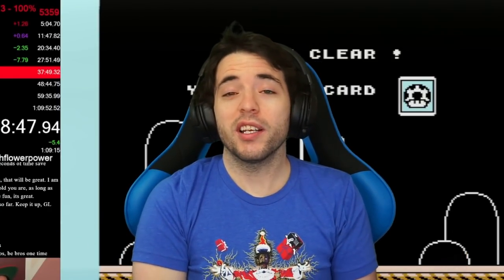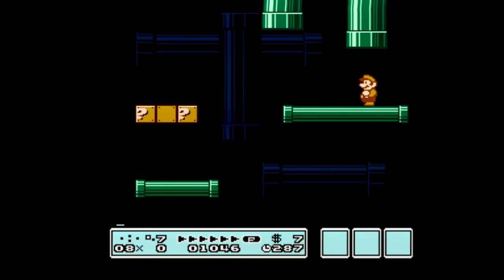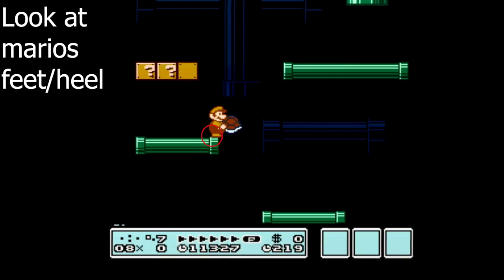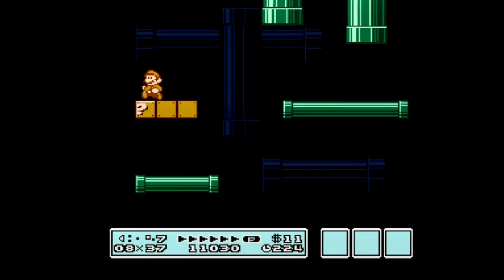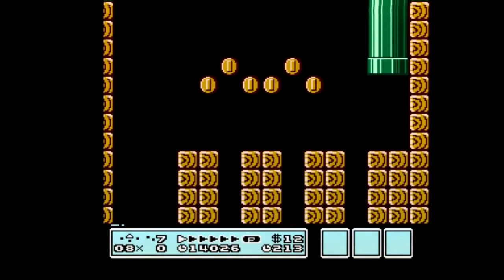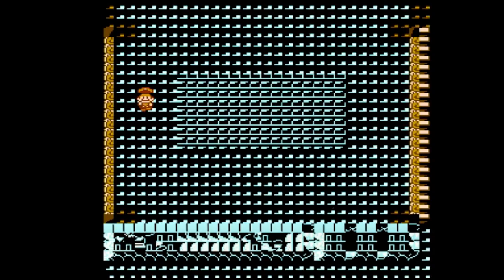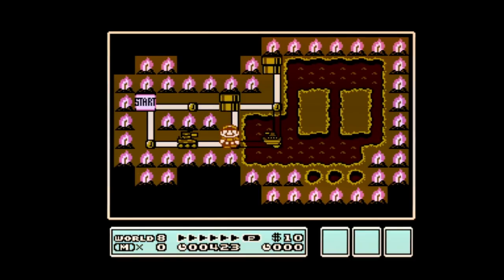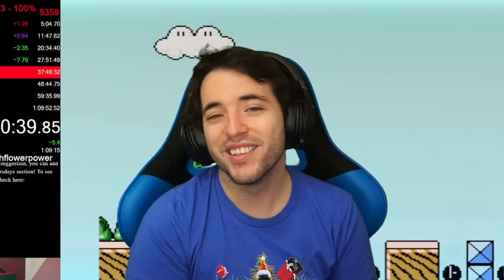Game Breaking Wrong Warp *Explained* MASSIVE TIME SAVE